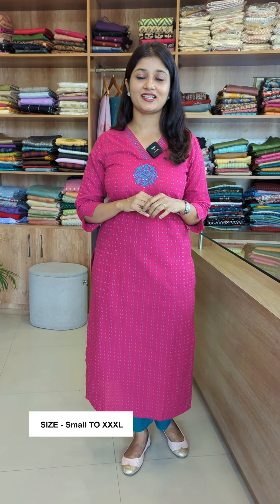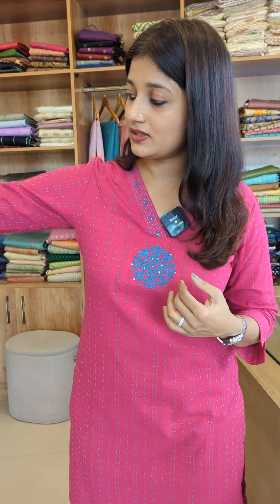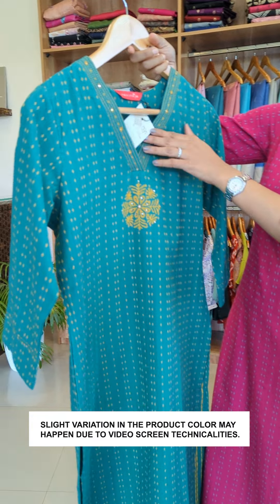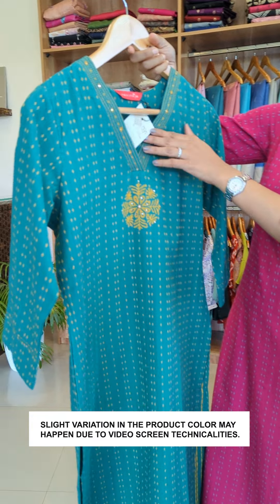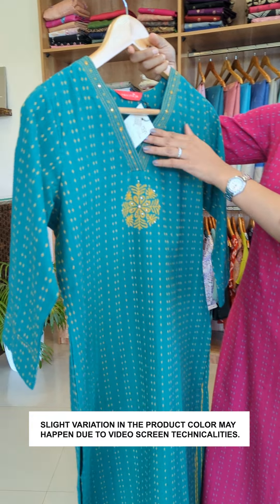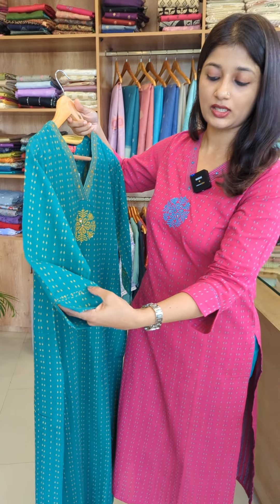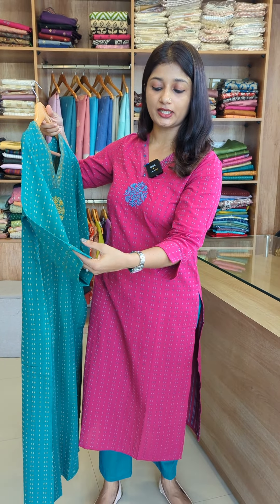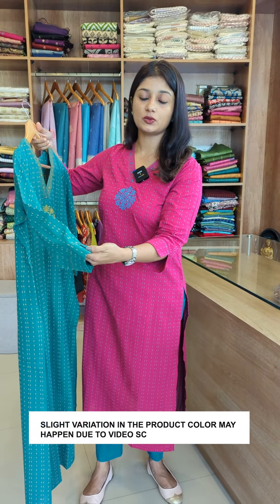COTTON KURTI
Sumi Nirenjan